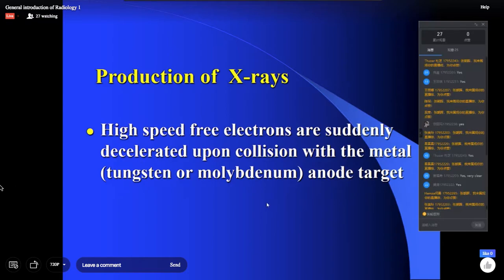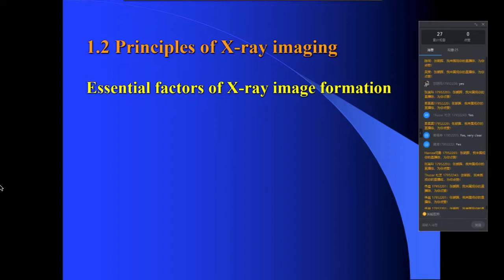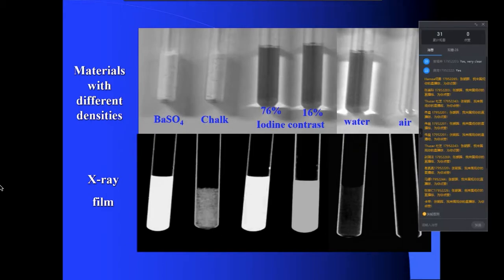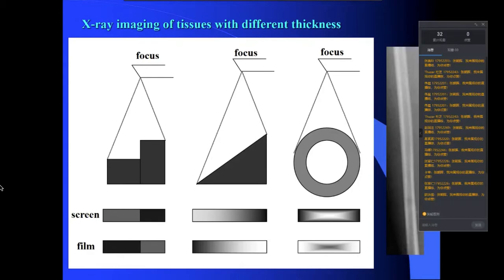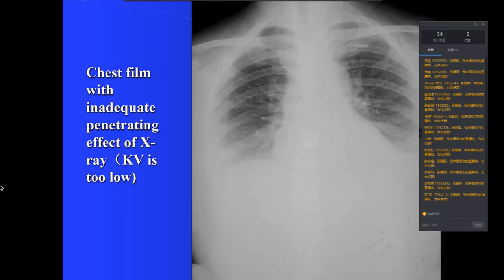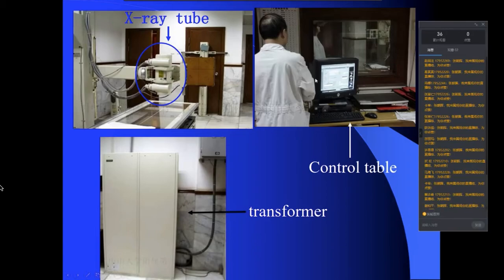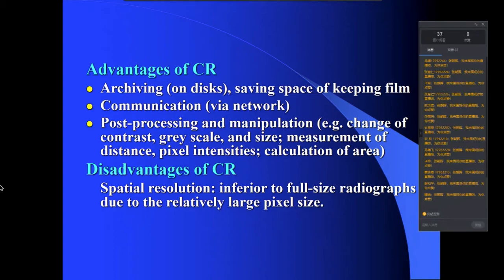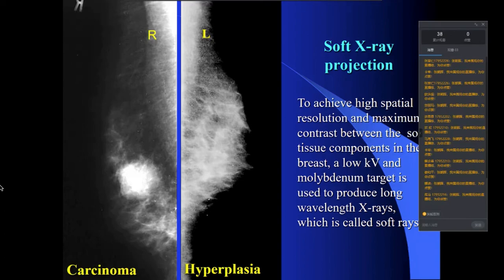general introduction of radiology1